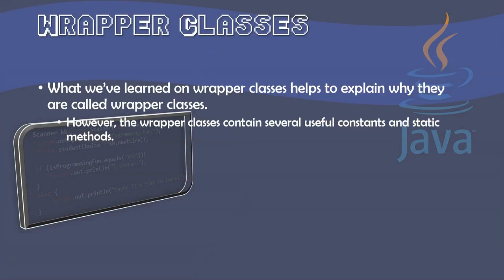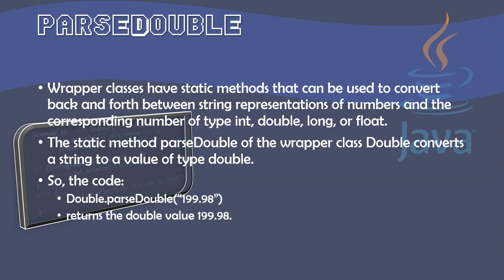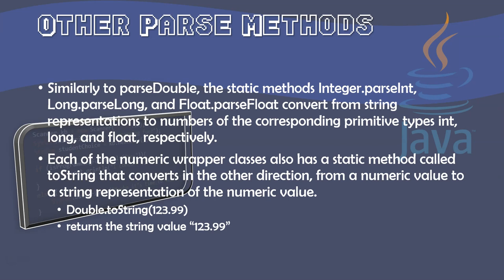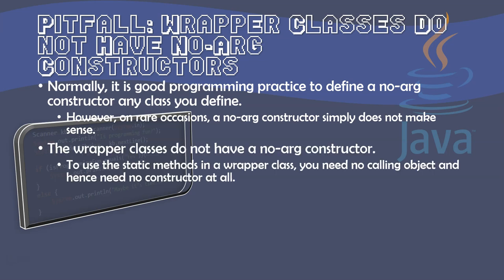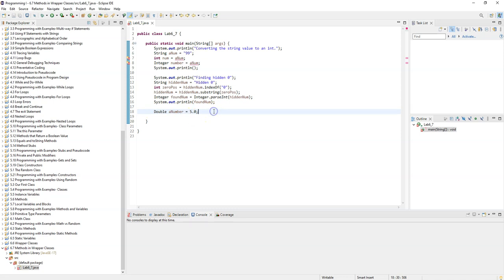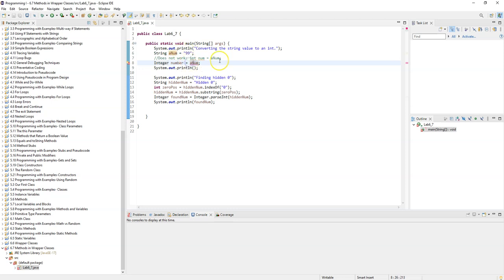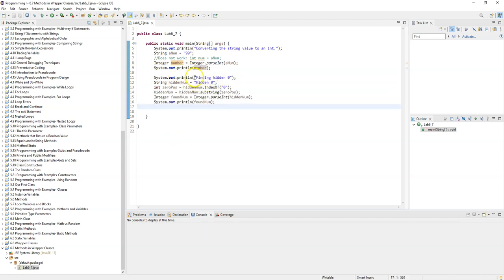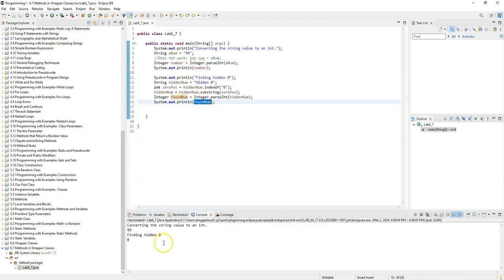6.7 Methods in Wrapper Classes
Taking a quick looking at the methods of the Wrapper Classes and our first look at parsing Strings.